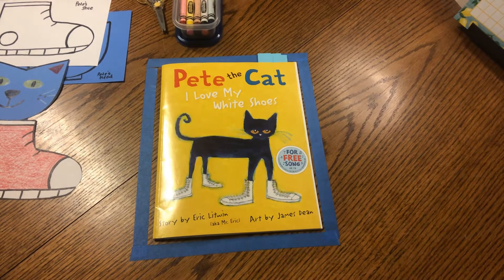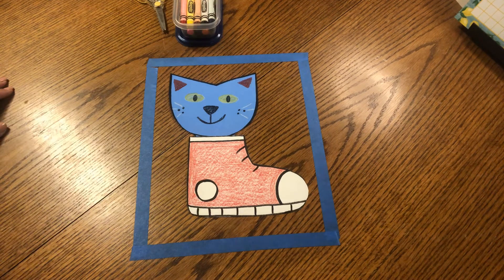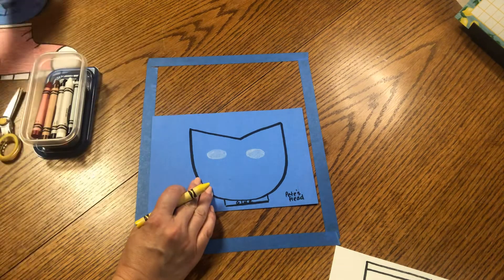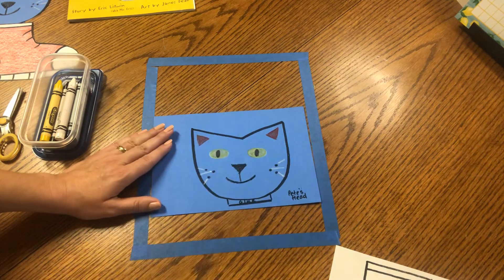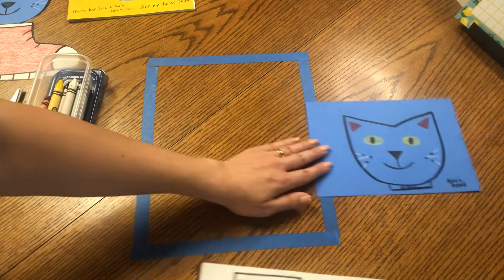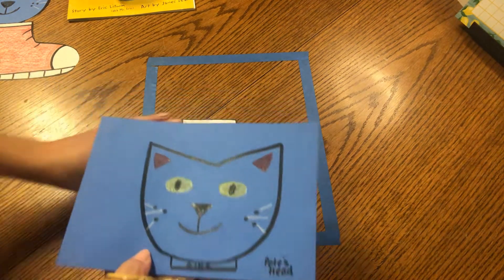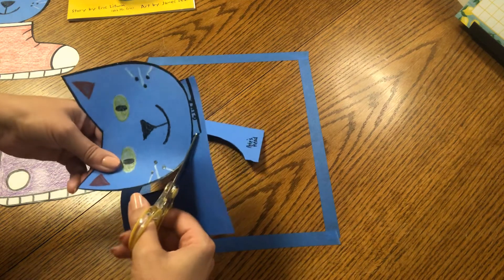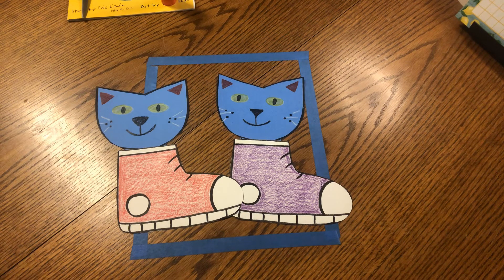Pete in a Shoe!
Pete the Cat Project